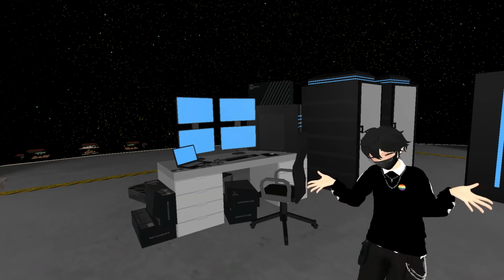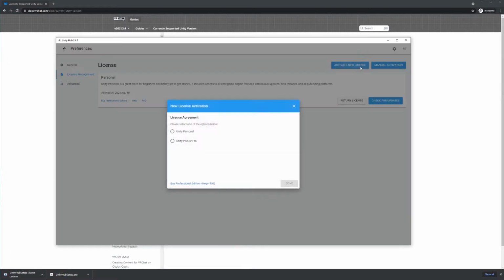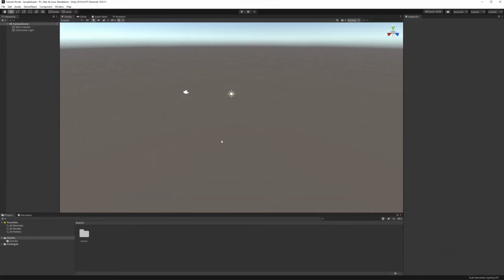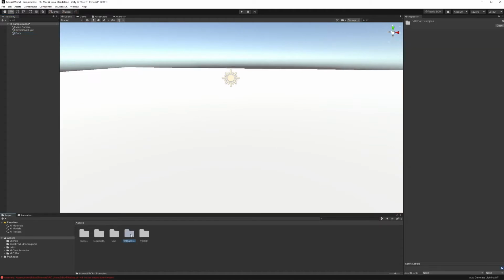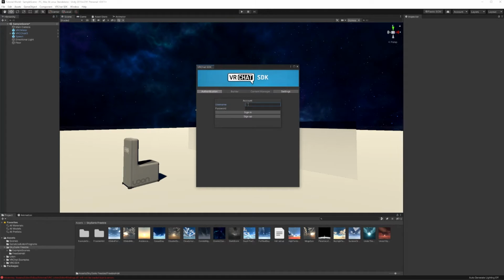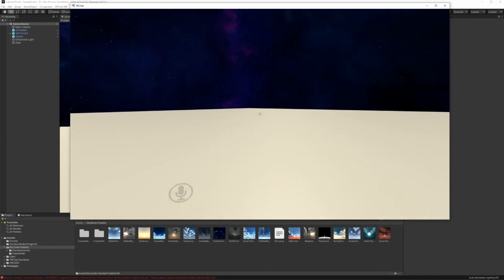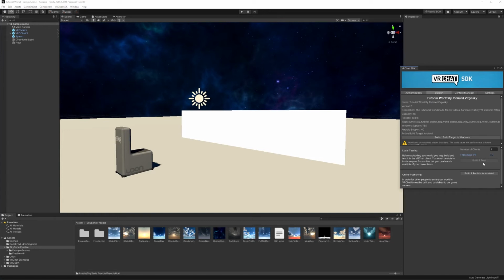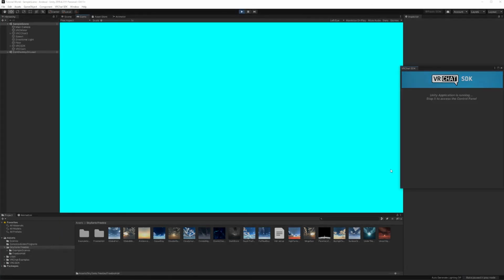How to make and upload a world - Unity VRChat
Short videos, funny moments and crazy stories from VRChat and more.

How to install unity for VRChat?
How to create VRChat world?
How to upload world to VRChat?